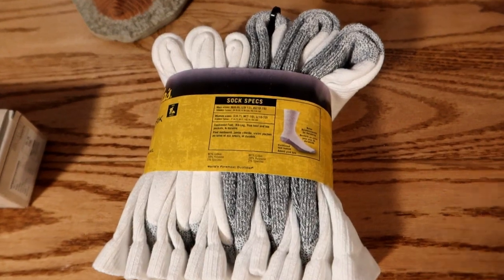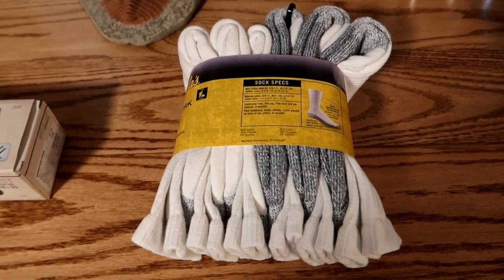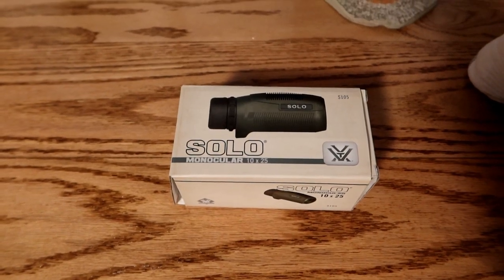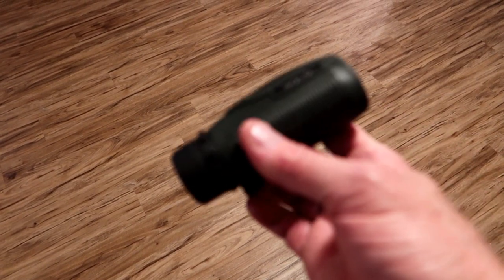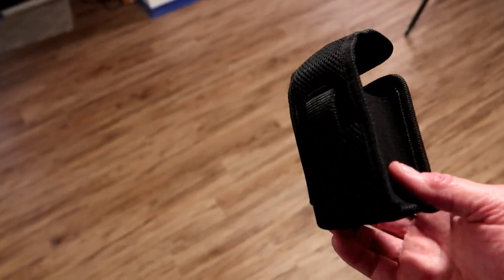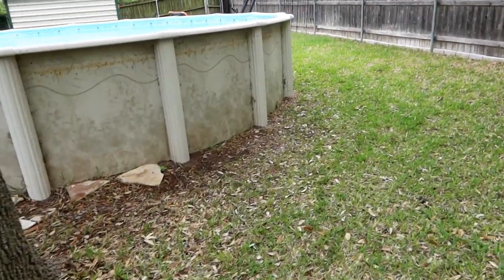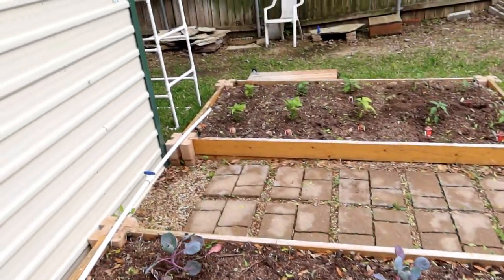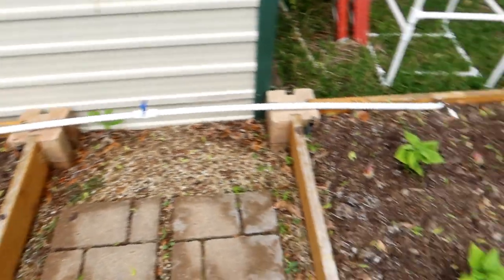Choosing A Monocular For Work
Choosing A Monocular For Work - Escaping The Mouse - ETM-874
Sometimes I have to see small labels on pallets of product we produce at work, and that can be difficult to do from 25 feet away.  I'm going to see if an outdoorsman store might be able to help me.